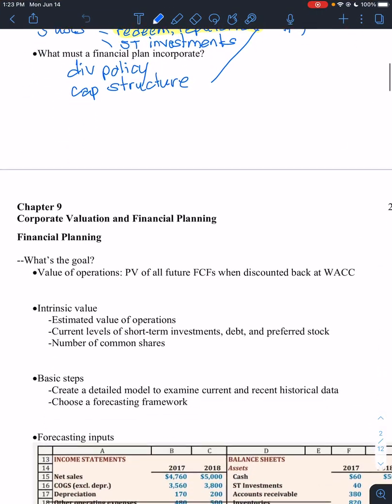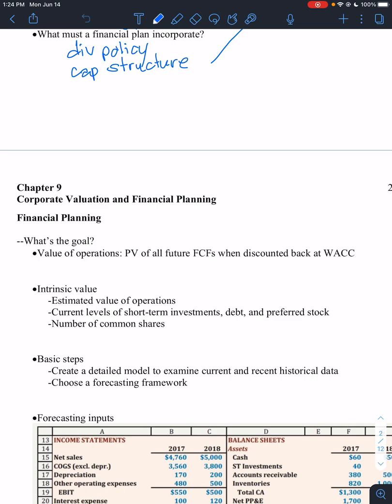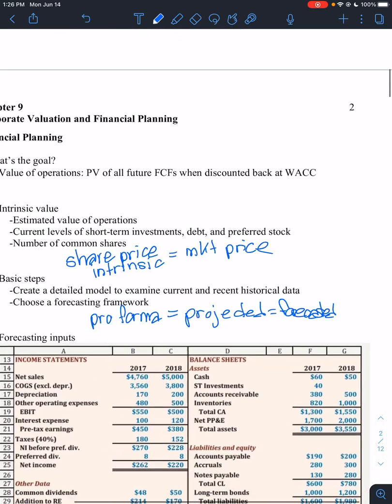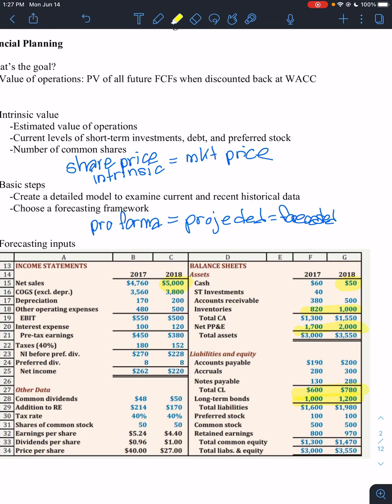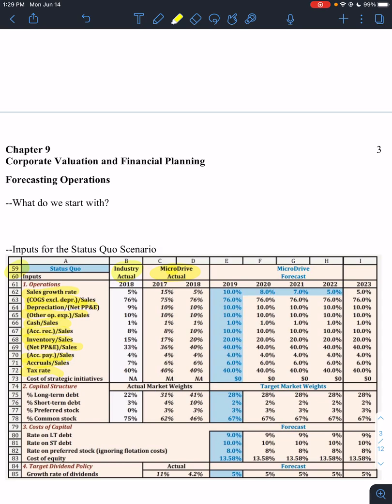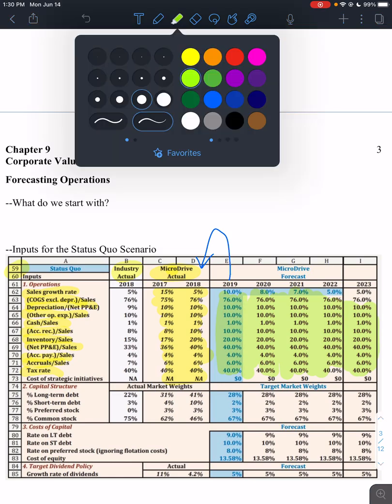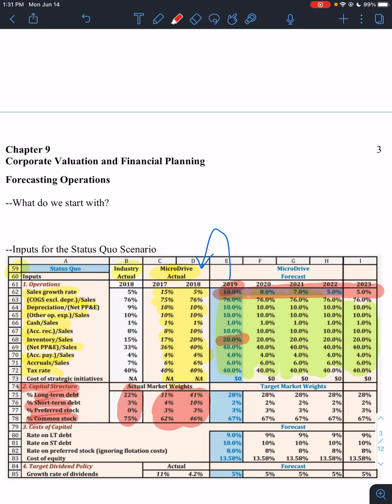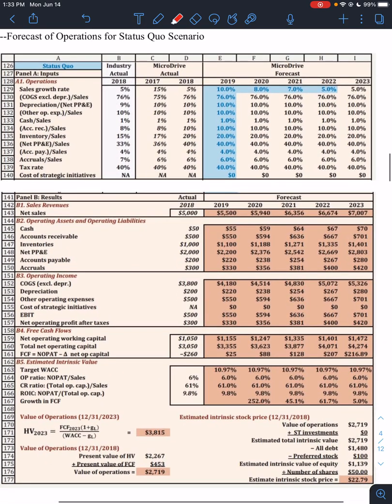CH 9 #1 Intro